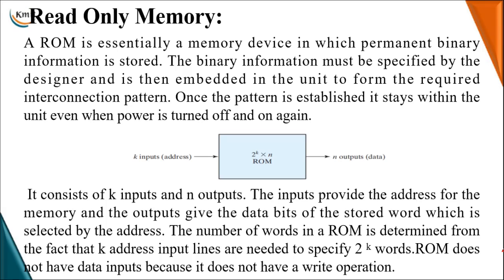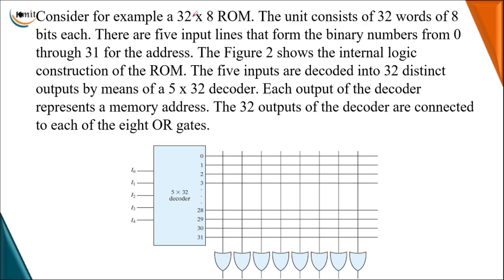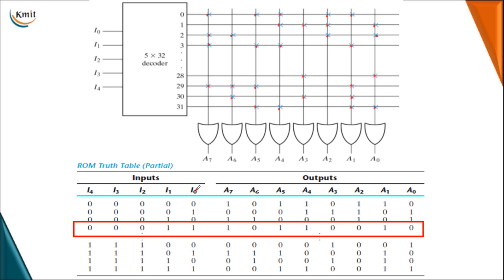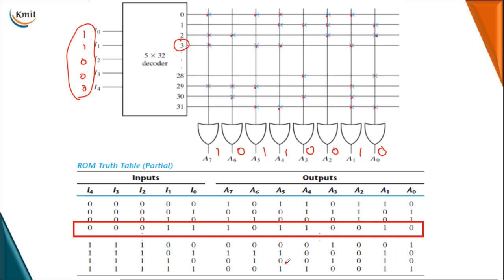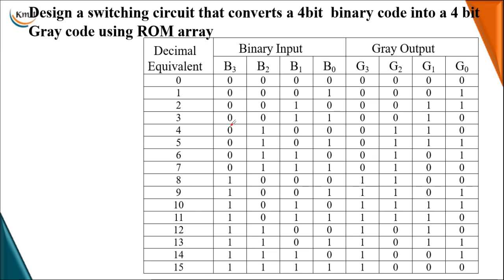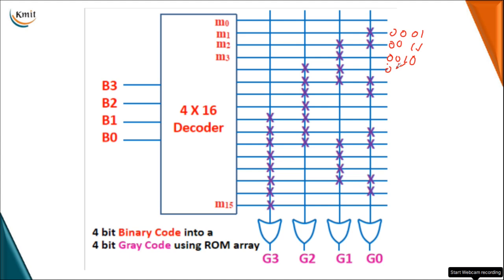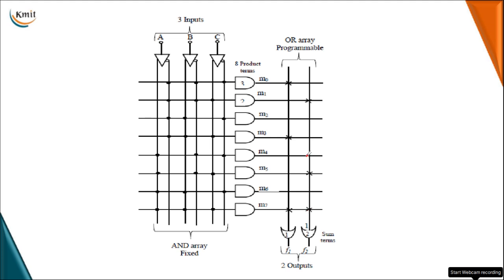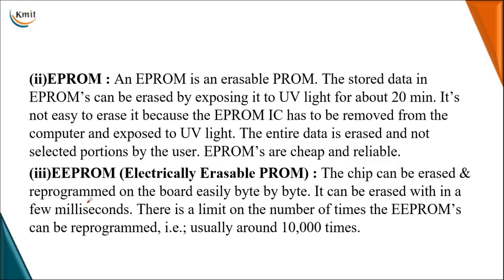UNIT - 5_READ ONLY MEMORY